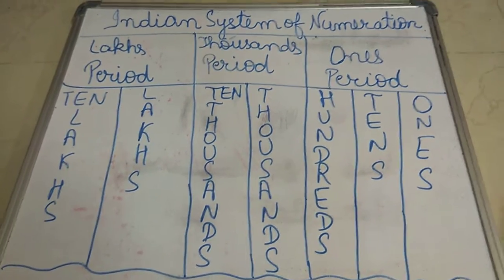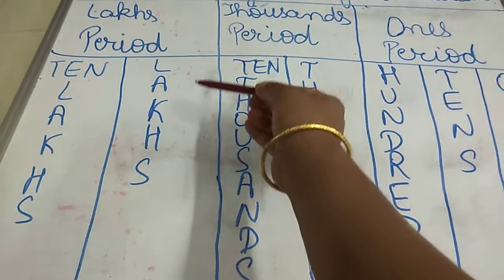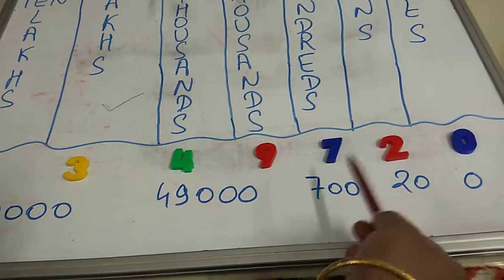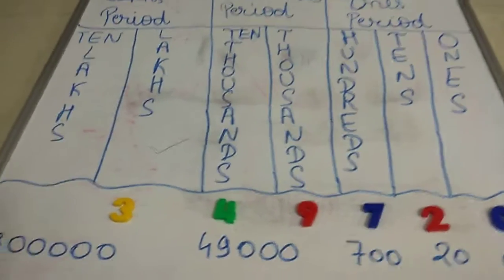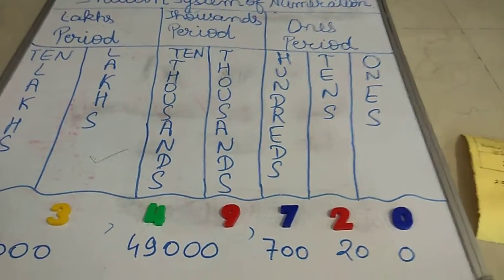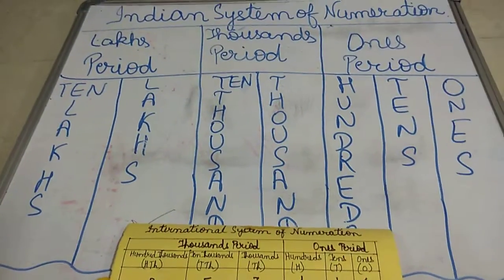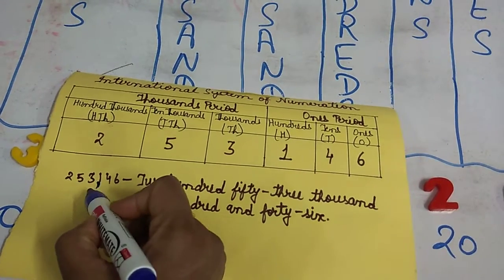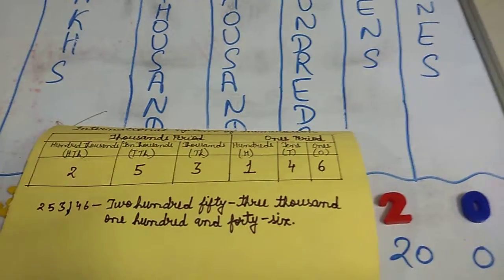Indian and international system of writing numbers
How to write large numbers using commas